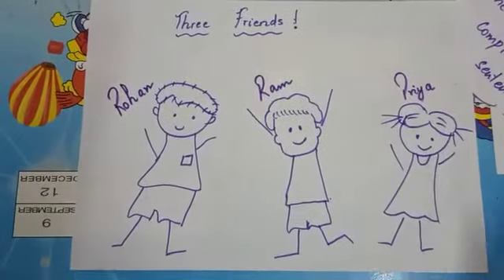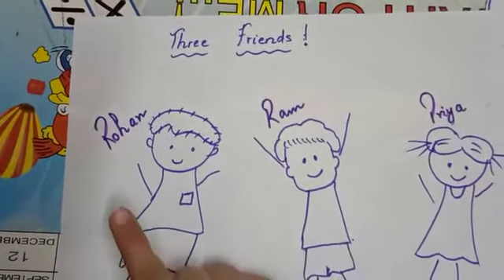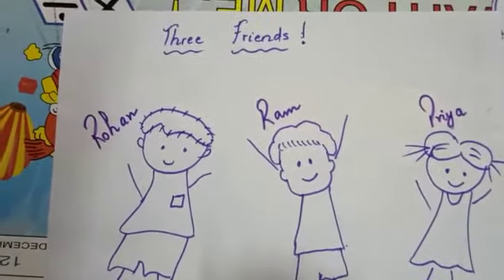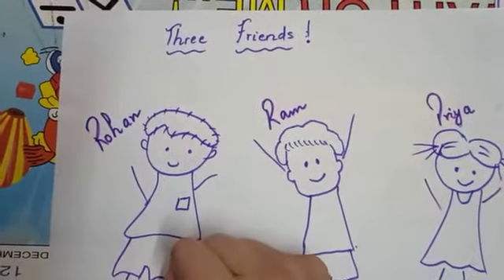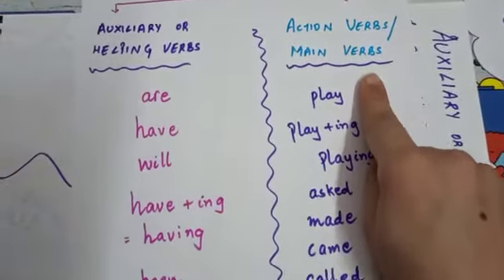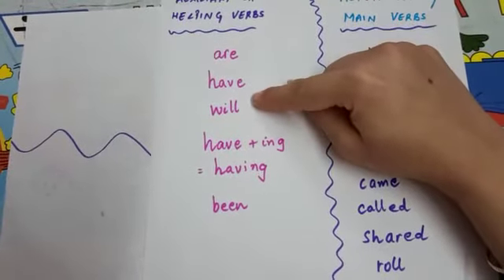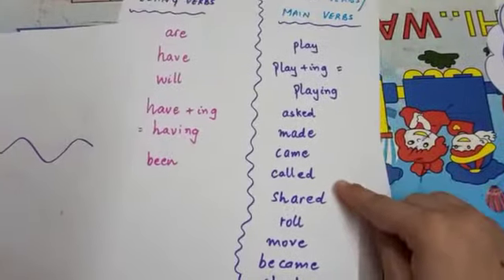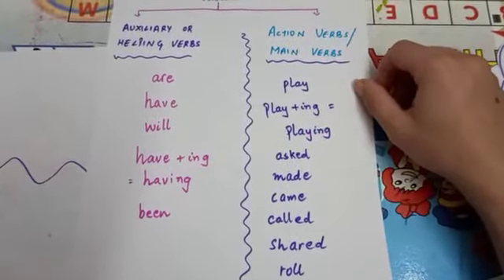Verb / Types of verb/ Short story/ English Enhancement video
Hello everyone. English is a language which we as adults are still learning. So, never stop learning and we must try to improve and enhance it. Happy learning.